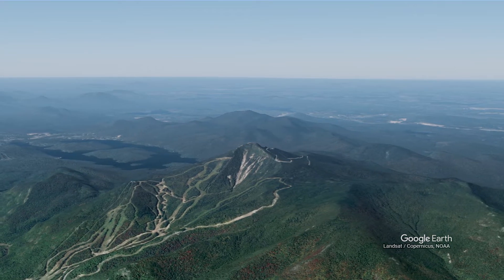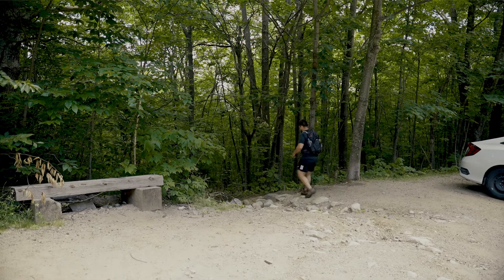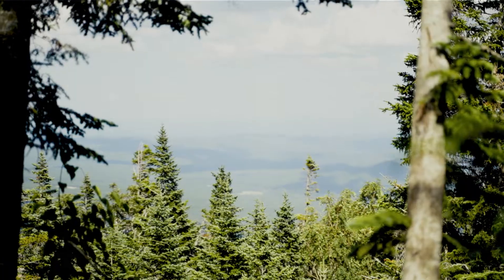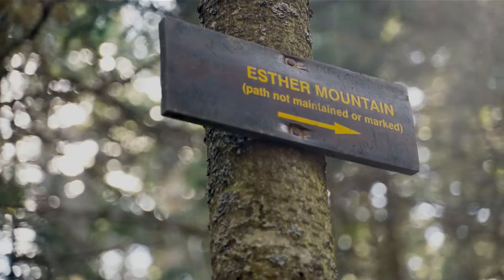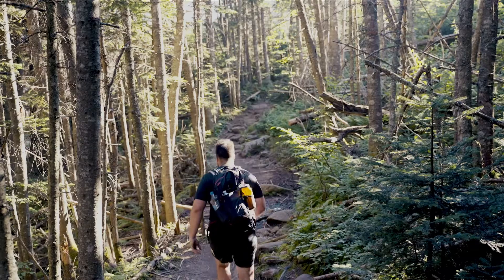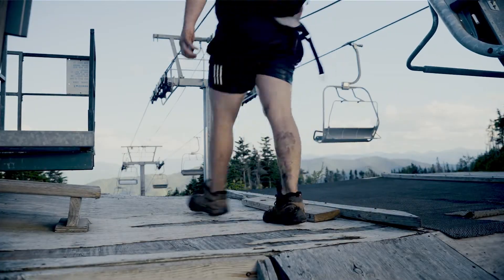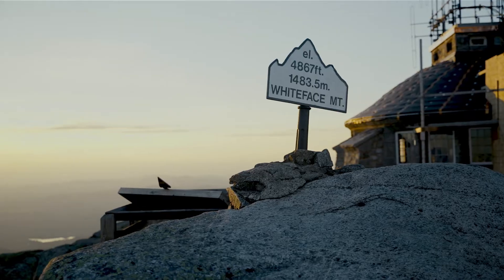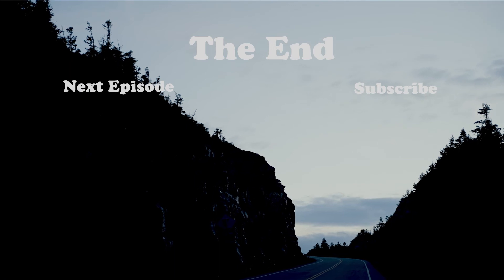Sunset Solo Hike In the Adirondacks - Whiteface & Esther (46 High Peaks - Episode 2)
On August 1st, I hiked Whiteface Mountain & Esther Mountain, in the Mackenzie wilderness region of the Adirondacks. This was my first sunset hike and the views were well worth it. The heat on this hike was particularly challenging as I started around 2pm, which is usually the hottest part of the day, and there is no water sources on this trail. I ended up completing the hike in around 8-9 hours and had a blast!

I will be hiking and documenting the process of hiking all 46 high peaks. Follow for content coming soon. Expect uploads once a month.